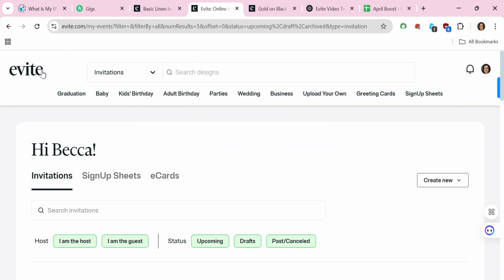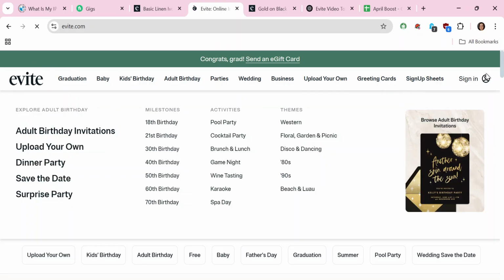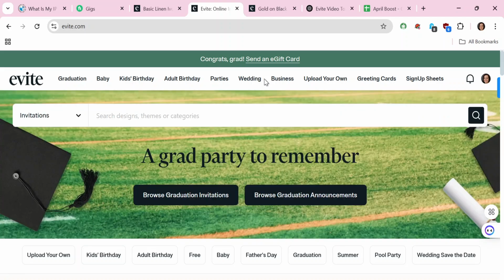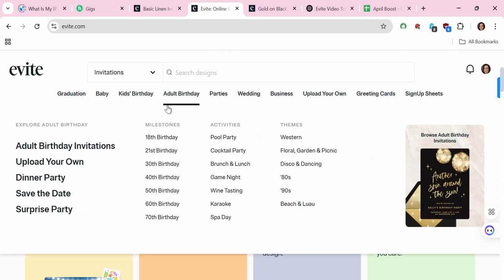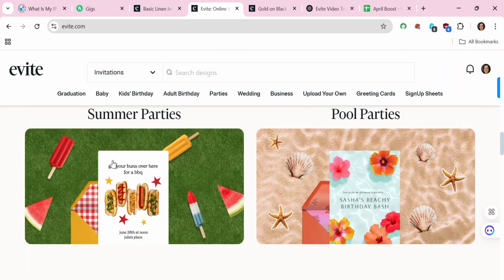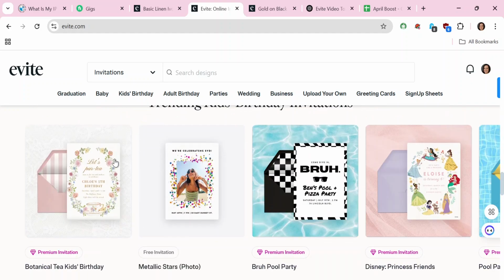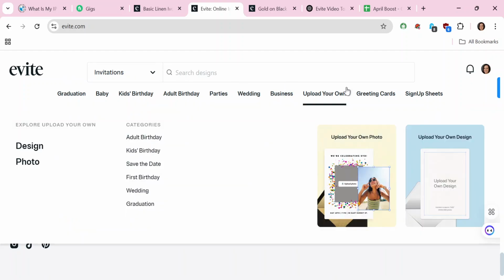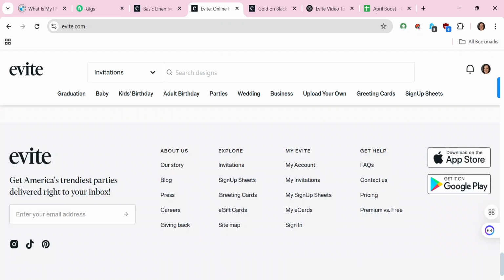How To Use Evite’s Event Dashboard (Best Method)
In this video, I’ll show you exactly how to add guest on evite step by step so you can get results quickly and without confusion.

I’ll walk you through how to invite guests using evite, why it matters, and the best way to approach it so you can successfully learn how to send out invitations on evite right away.

If you’ve been wondering how to plan an event using evite, this guide will make it clear and easy to follow.